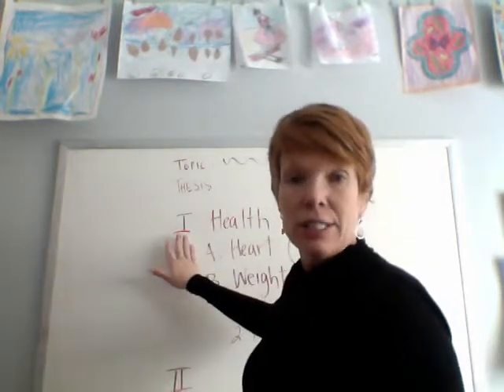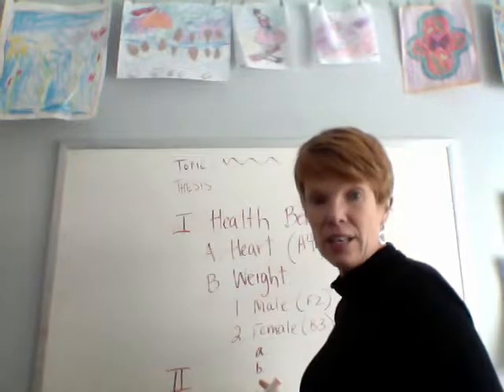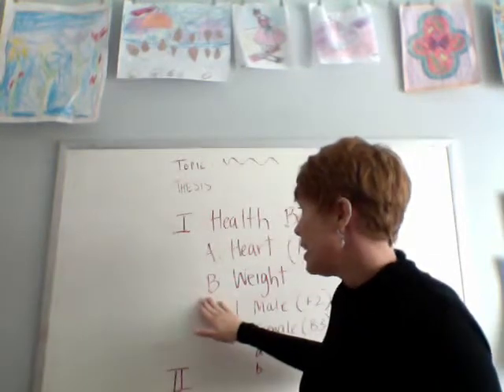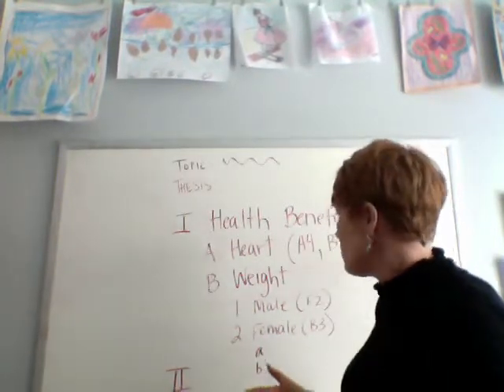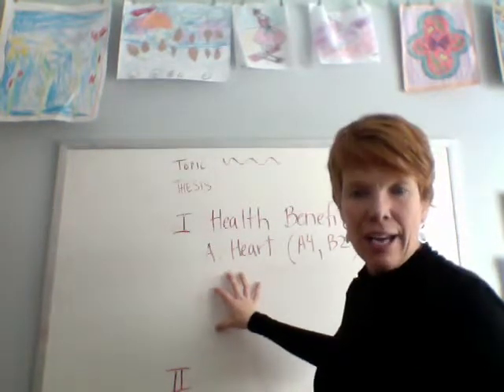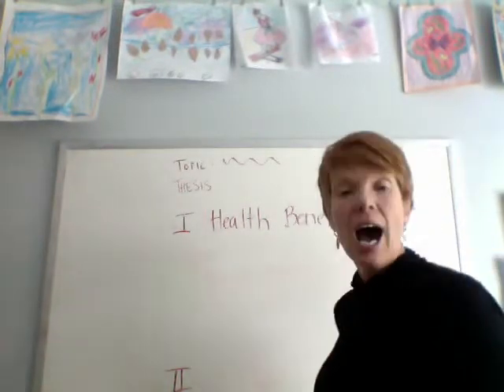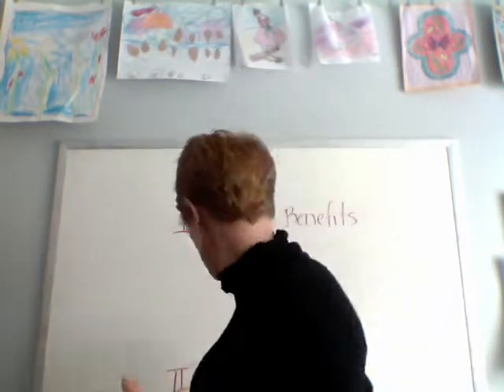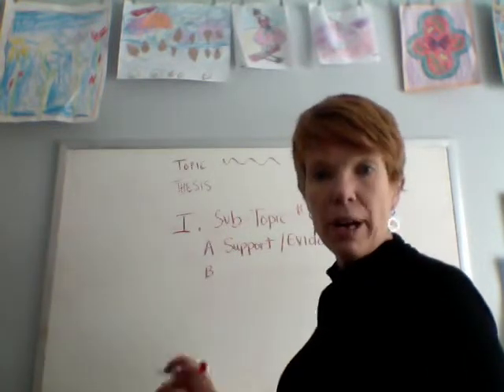Research Paper Outline Part 2